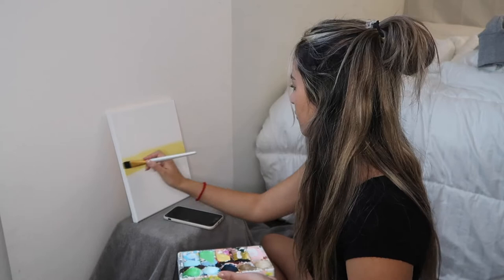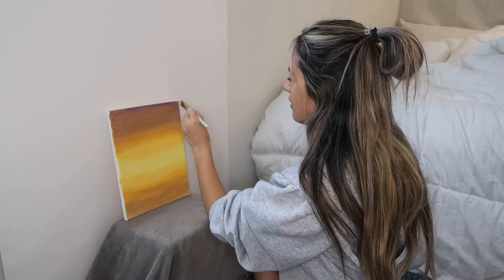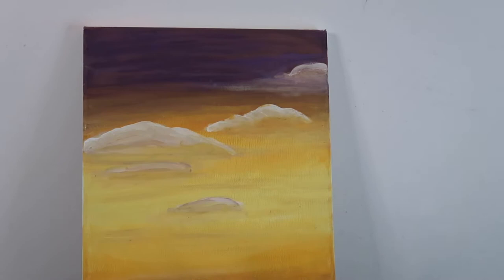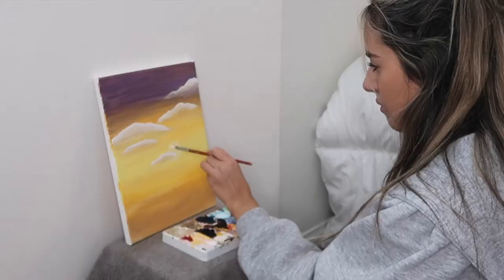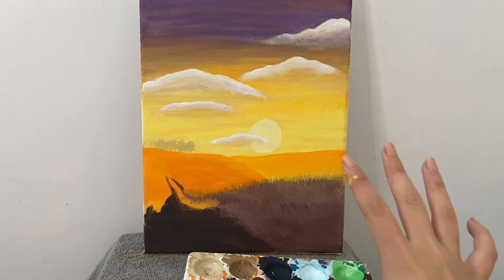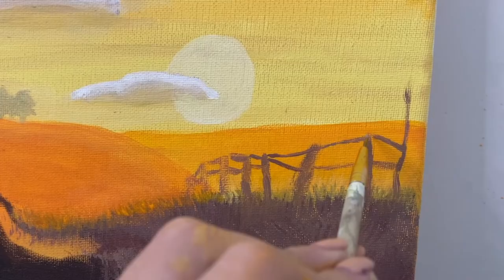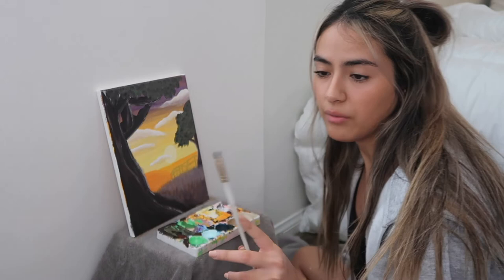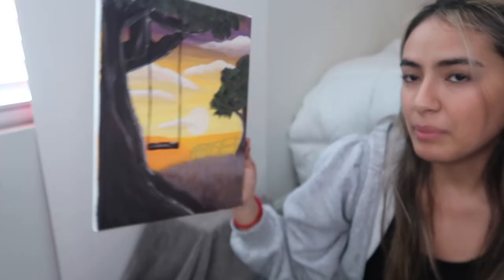Painting With My Non-Dominant Hand!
Hey guys! Great to be back. I'm a little less busy so i hope i'll have more time to upload :) love you lots